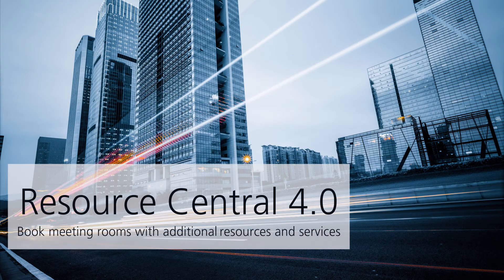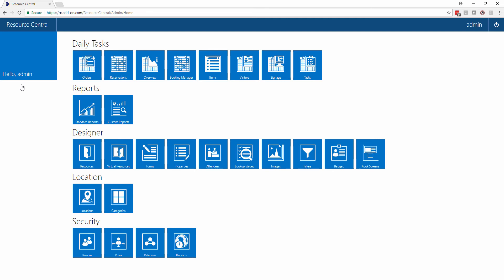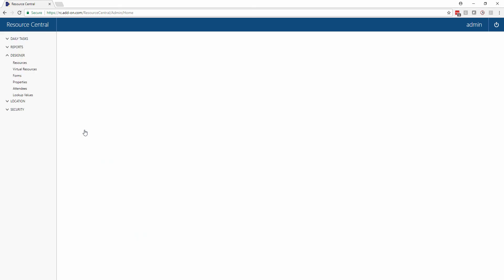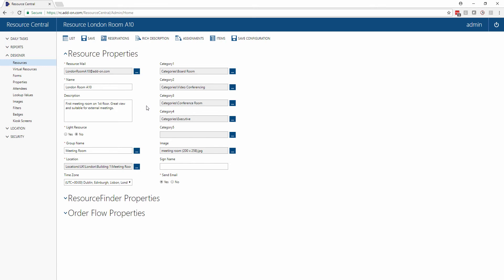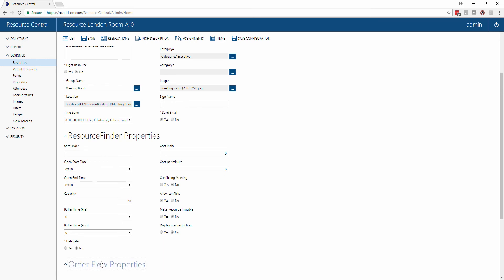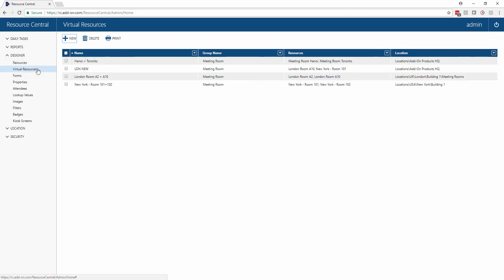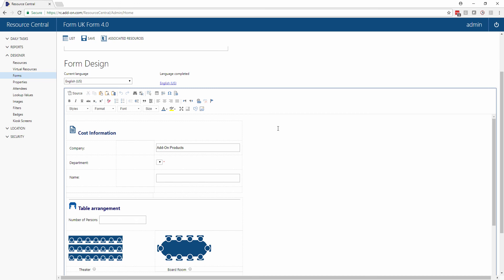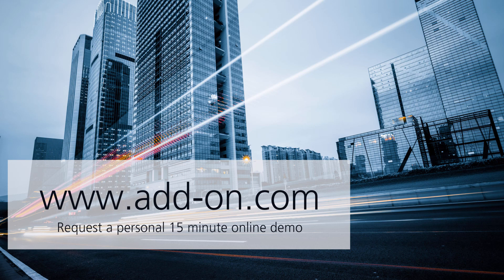Resource Central 4.0 - Admin Interface - Configure Resources and Service Providers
In this demonstration we are looking at the tools an admin has in Resource Central. For more information regarding our meeting room booking tool for Microsoft Outlook and Office 365, please